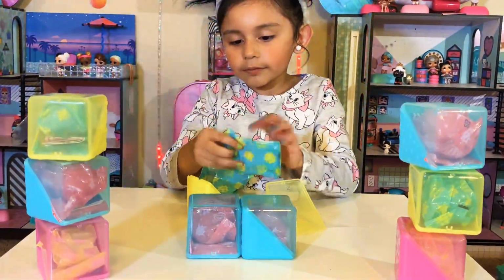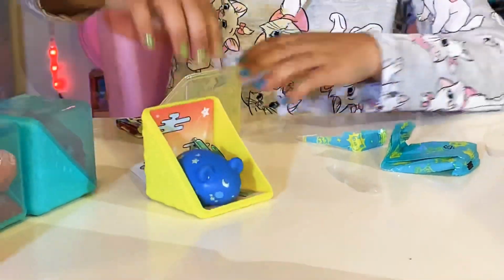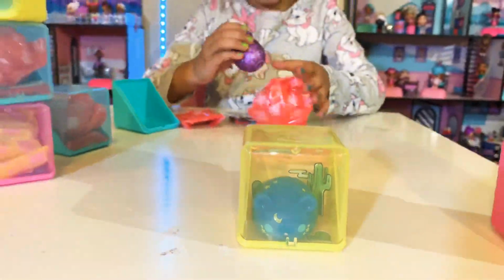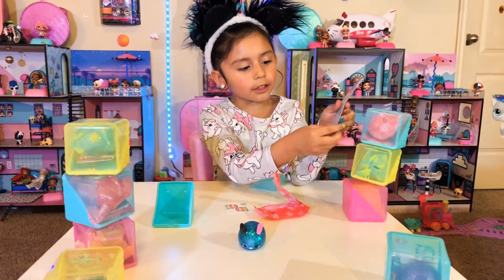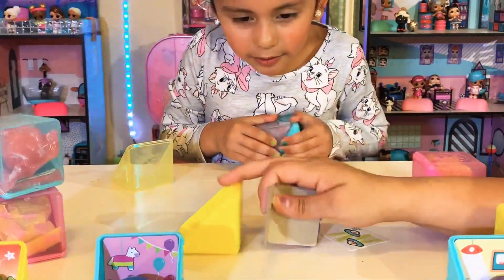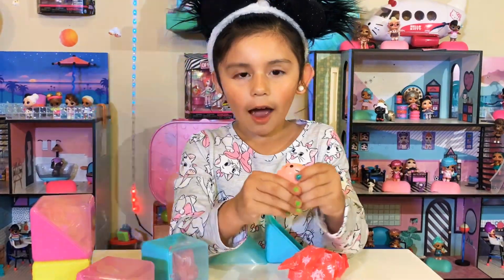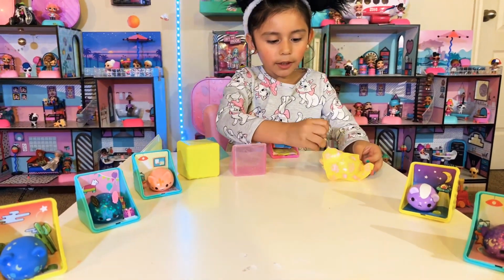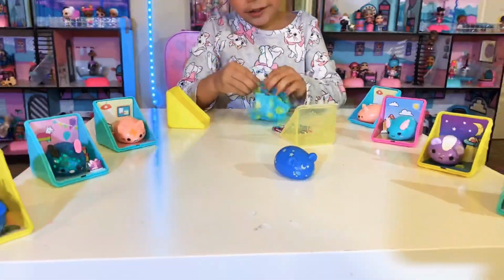Unboxing Crunch Moj Moj* Sparkly Squishy Friends!!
The Original Moj Moj Crunch adds texture to the fun with a satisfying, crunchy surprise! Squeeze Crunch to uncover all different crunchy textures, including sand, beads, glitter, and foam! Each Moj Moj Crunch comes with a surprise pop-up world that can be used to play and display Moj Moj characters. The molded plastic cube packaging can be reused to store and display your Moj Moj. There are 30+ to collect and trade, and they come with fun new clubs like Scrunchies, Krispitties, and Cosmic Crunch. Collect them all!